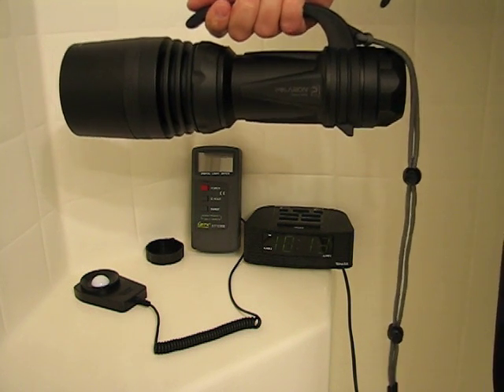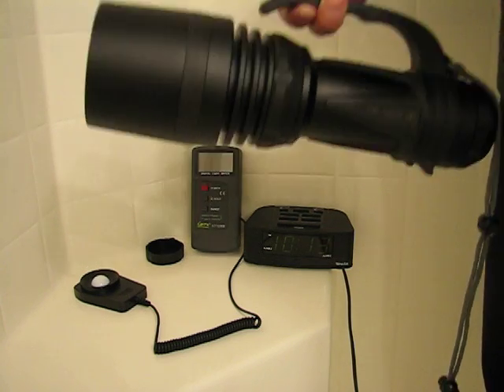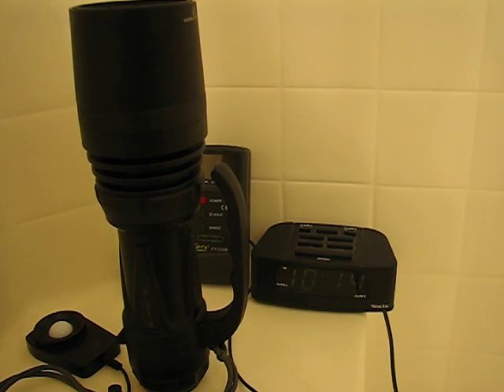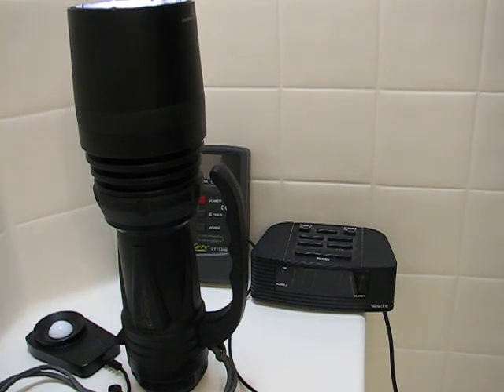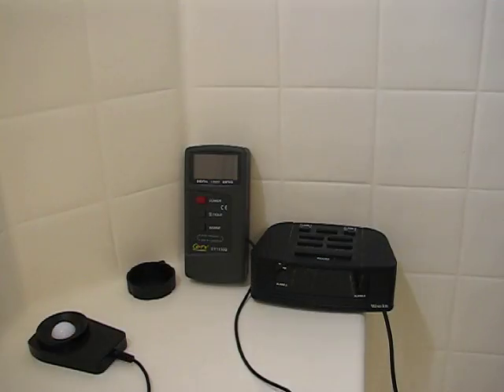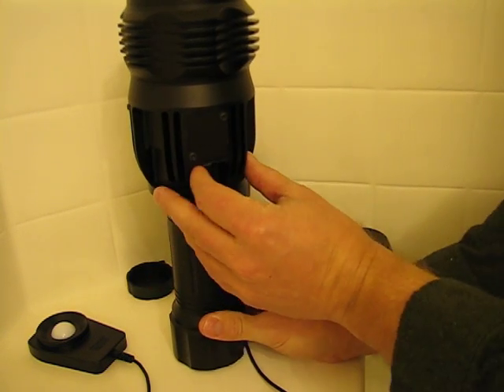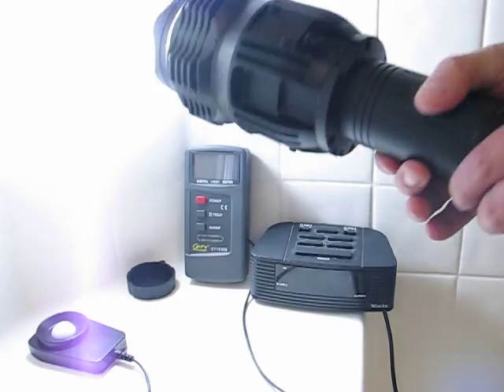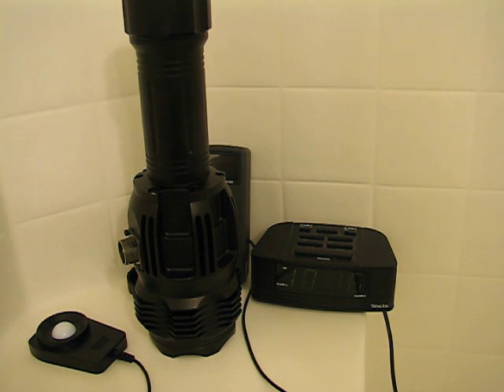Ballast Noise from Polarion PH50 & CSWL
This video was prompted from a recent discussion in the CPF PH50 Main Thread which will hopefully help out member "Reflector" who is trying to diagnose his own PH50.  I managed to capture the buzz or "whine" from the electronic ballast of my two Polarion HID lights.  The amount of whine that you'll hear in the video is completely normal as is produced by all Polarion HID lights.  In my experience all 35 watt and higher HID lights to produce some ballast noise but due to the fact that Polarions are instant strike and have a powerful boost phase the sound may be slightly more noticeable.